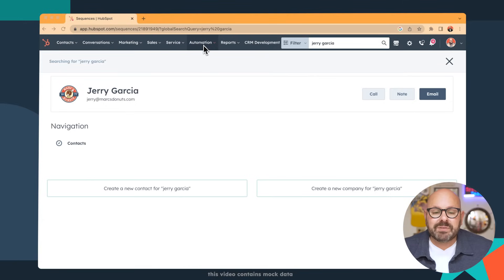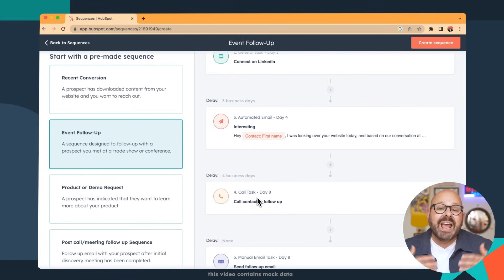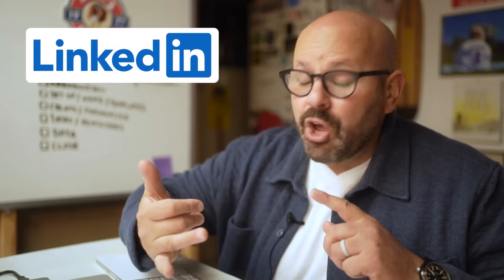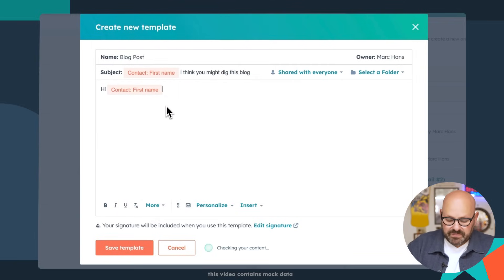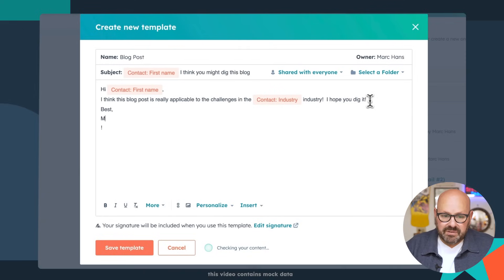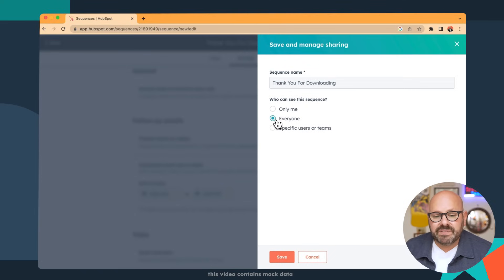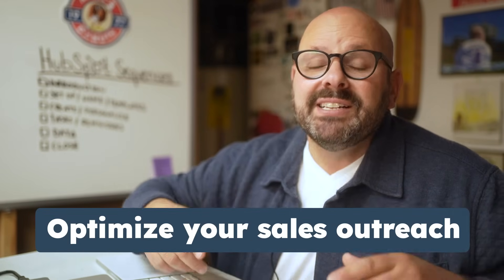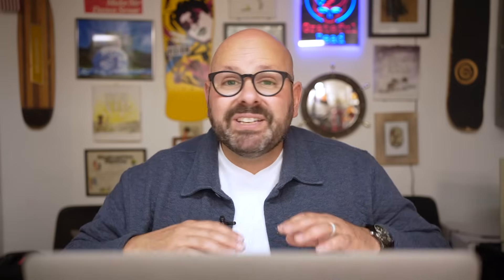How To Use HubSpot Sequences (Automate Sales Outreach!)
Are you looking to take your sales process to the next level? In this tutorial, you'll learn everything you need to know about sequences, including how to access them, set them up, and analyze their performance. We'll be using a donut shop called Marc's Donuts as our example company, so you can see how sequences can benefit businesses of all kinds. Plus, we'll cover best practices for designing effective email sequences and setting up follow-up tasks and reminders. By the end of this tutorial, you'll be equipped to create your own sales sequences and power up your sales process like never before. So, what are you waiting for? Follow the link to sign up for a free HubSpot account and start creating your own sequences today.

Timestamps:
0:00 Intro
0:12 How sequences automate repetitive tasks
0:47 Save time using pre-made sequences
1:42 Create a custom sequence
5:50 Enroll contacts
6:48 Optimize your sales outreach based on data